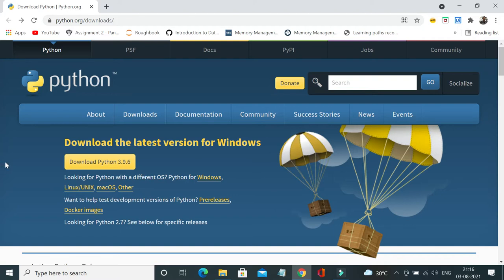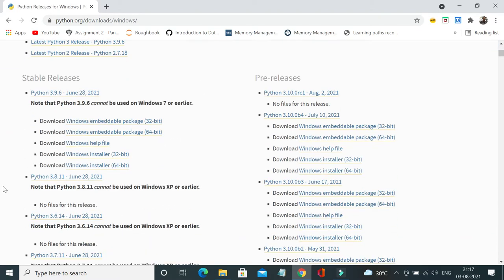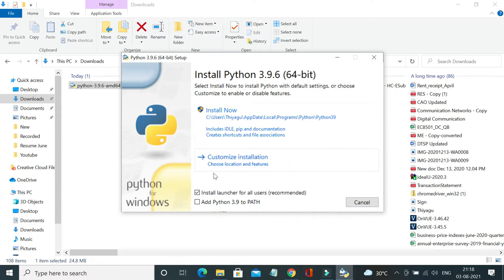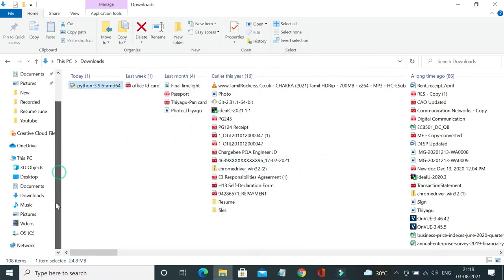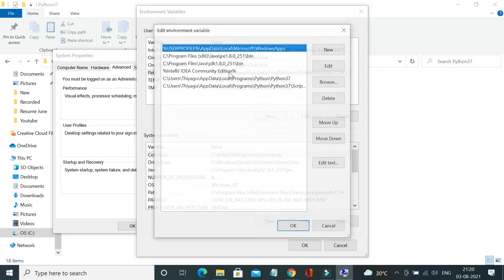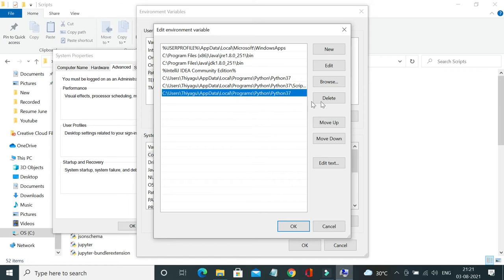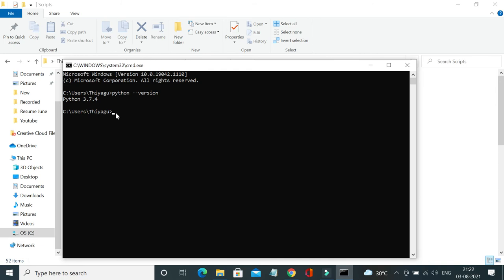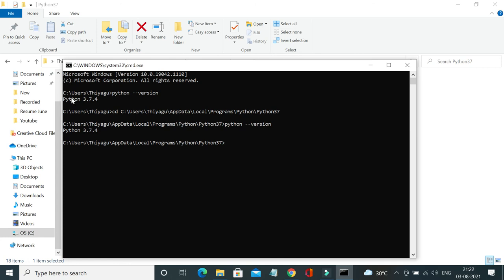Python Installation | Set Environment Variables | Python Beginner Tutorials | An IT Professional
This video helps beginners to download, install Python and setup environment variable to kick start your Python learning journey.